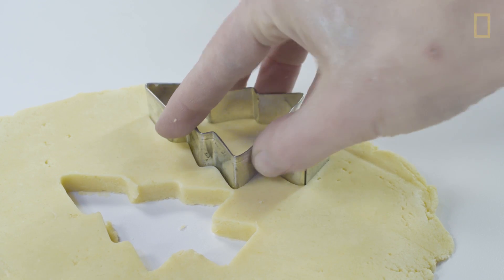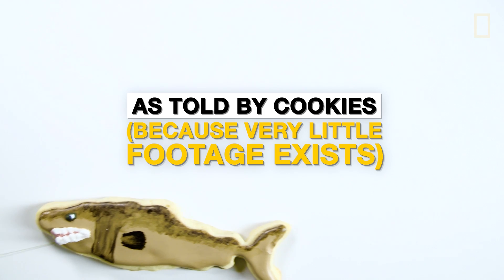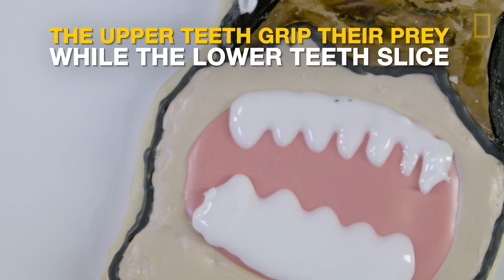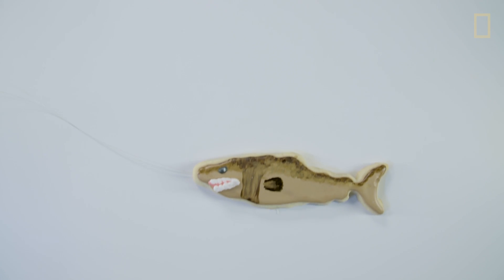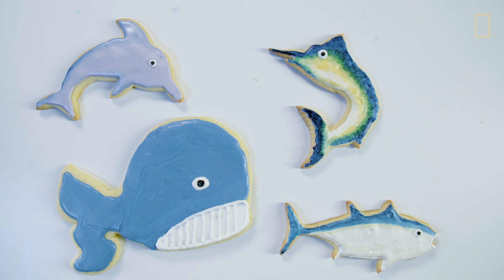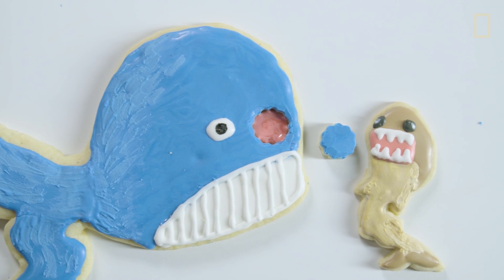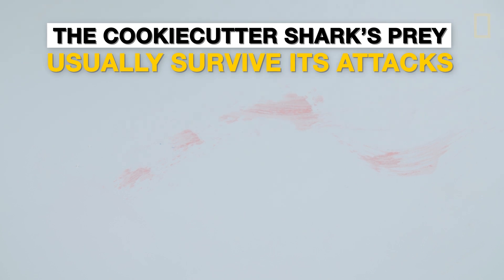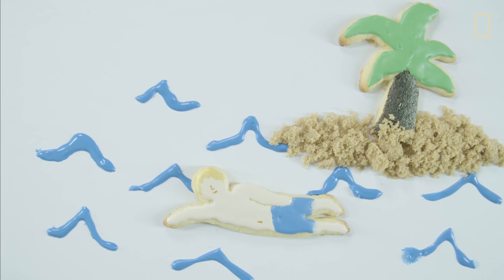TIL: How Cookiecutter Sharks Eat Is Terrifying (Explained With Cookies) | Today I Learned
Do not be fooled by its adorable name—the cookiecutter shark attacks by suctioning its lips to the flesh of its victims, spins, and ejects a cylindrical plug of flesh from its prey!

About TIL (Today I Learned):
Love crazy facts? We do too. Get ready to amaze your friends with some of the strangest facts you’ve ever heard. National Geographic explorers tell you new, obscure, and amazing things about the world (and beyond).

Do not be fooled by its adorable name—the cookiecutter shark is the only parasitic shark in the animal kingdom. It lures its prey with glowing, bioluminescent photophores that mimic smaller fish. When animals like dolphins, whales, marlin, and tuna approach the glowing lights to attack, the cookiecutter shark springs into action. It turns around, suctions its lips onto the flesh of its victim, and spins, ejecting a cylindrical plug of flesh from its prey!

These characteristic wounds have been found on many different marine mammals and fish, and even a few humans. But don't worry—unless you find yourself in the deep ocean in the middle of the night, you will most likely never encounter one.

PRODUCER/EDITOR: Laurence Alexander
SERIES PRODUCER: Christopher Mattle
ASSOCIATE PRODUCER: Elaina Kimes